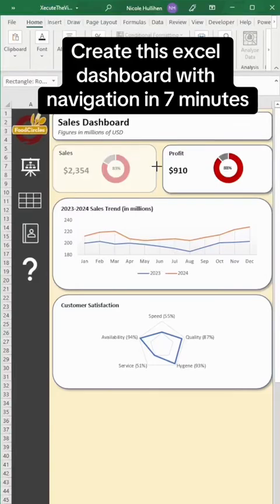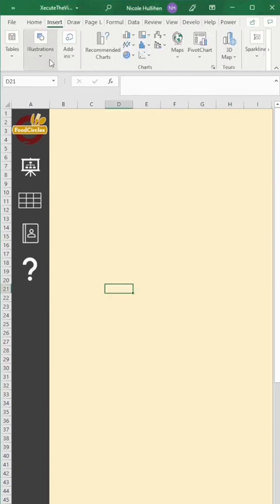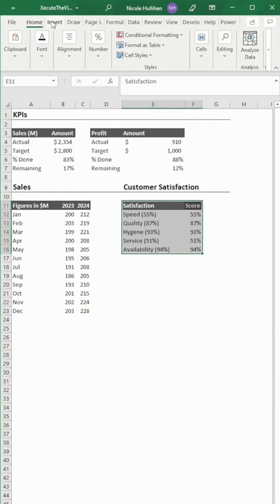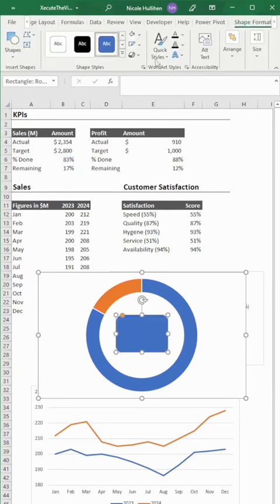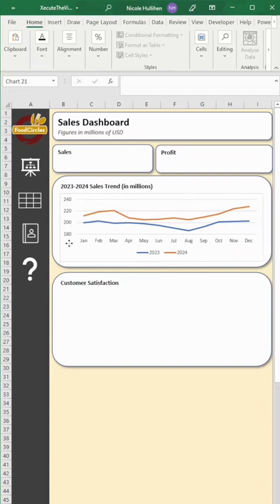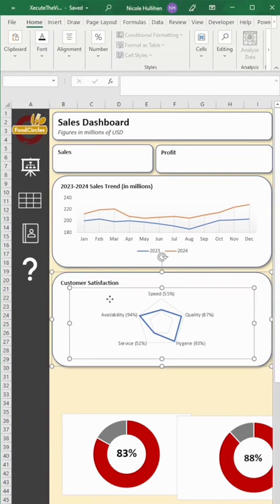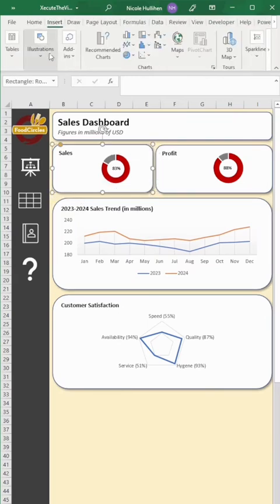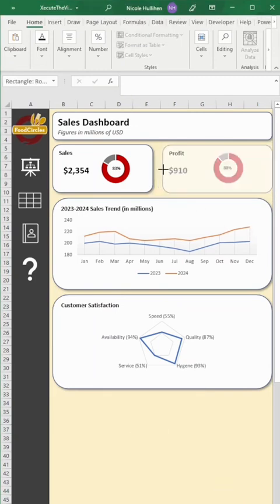Excel dashboard using icons, donuts, line charts and more